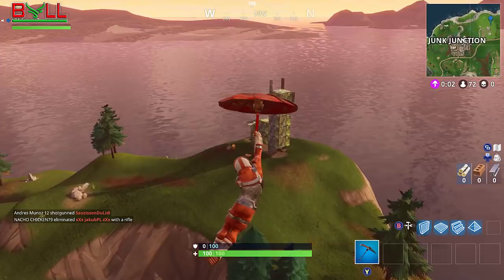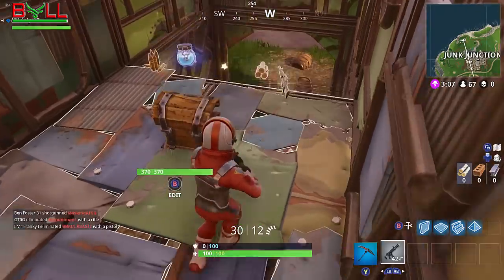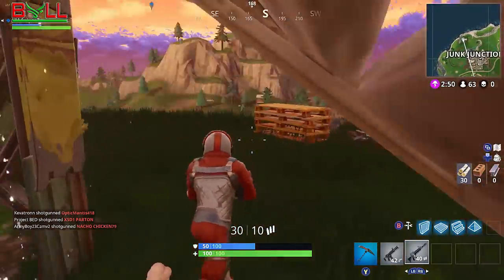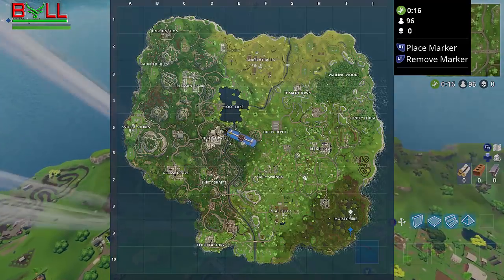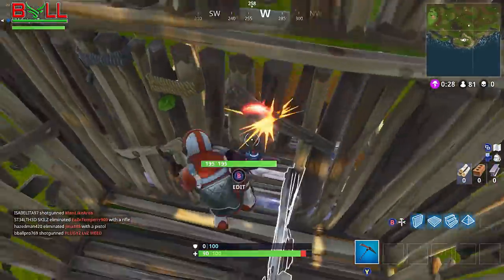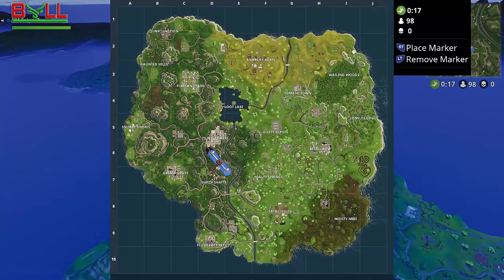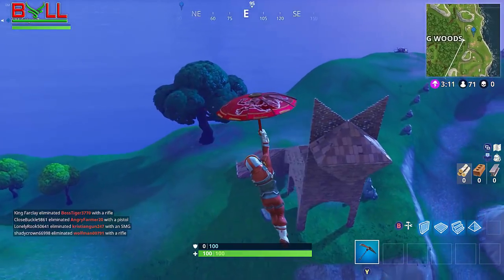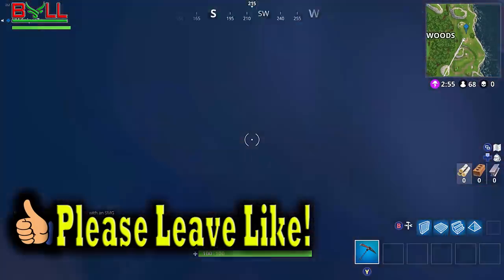Where to FIND the Llama, Crab and Fox STRUCTURES (FORTNITE BATTLE ROYALE)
Where to FIND the Llamba, Crab and Fox STRUCTURES (FORTNITE BATTLE ROYALE) Fortnite Season 3 Battle Pass Patch notes. Including New Handgun, skins, legendary loot and more (Fortnite Battle Royale) Gameplay of the new update that has just been added to Fortnite Battle Royale in the new patch. This will help you get wins more easily.Fortnite SEASON 3 Battle Pass! Handgun, Challenges, Pump Nerf, ect (FORTNITE BATTLE ROYALE)

Fortnite is described as a co-op sandbox game and is about exploration, finding items, crafting weapons, building fortified structures

Battle royale games are played between a large number of individual players, or a number of small squads (typically up to four or five players). In each match, the goal is to be the last player or last team standing by eliminating all other opponents. A match starts by placing the player-characters into a large map space, which may have random distribution or allow players to have some control of where they start. All players start with minimal equipment, giving no player an implicit advantage at the onset, though games allow players to customize the appearance of their character. Randomly scattered around the map are weapons, armor, vehicles, and other items that are beneficial for combat and survival. Players need to search the map for these items while avoid being killed by other players. Equipment from eliminated players can be looted as well. The "safe area" of the map decreases in size around a randomly selected point throughout the match, forcing surviving players into closer quarters and increasing the chance of player encounters.